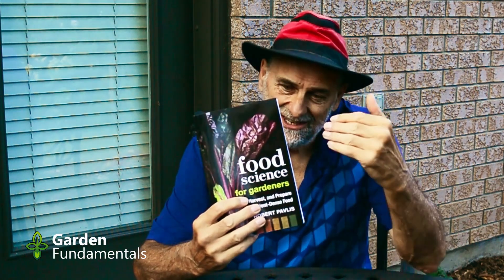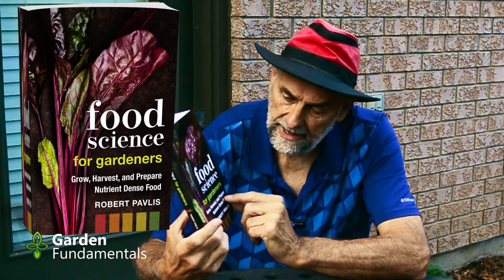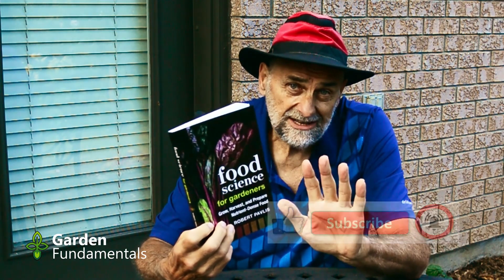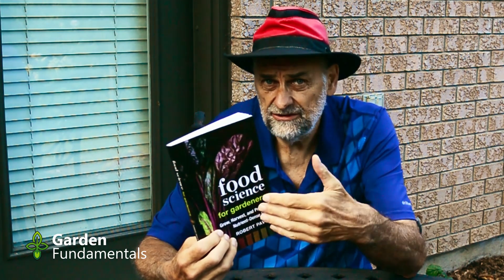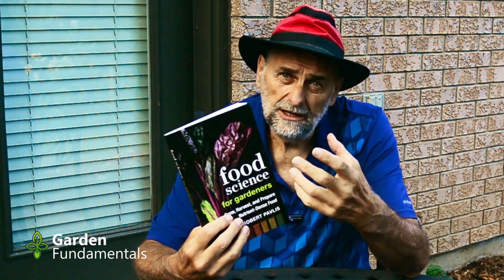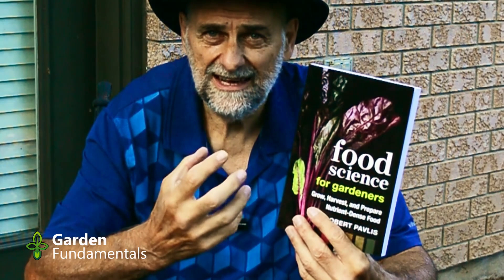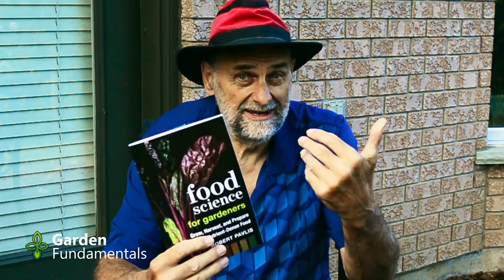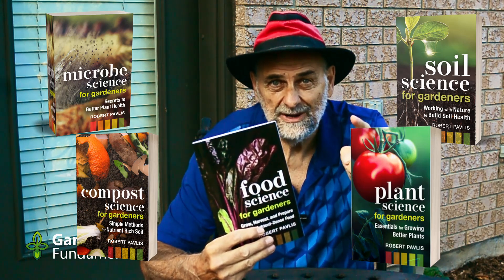Food Science for Gardeners - Book Reveal & 25% Discount Code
My new book Food Science for Gardeners - Introduction and special 25% discount offer.

[ copy original title and description - then add 100 more words to describe it]